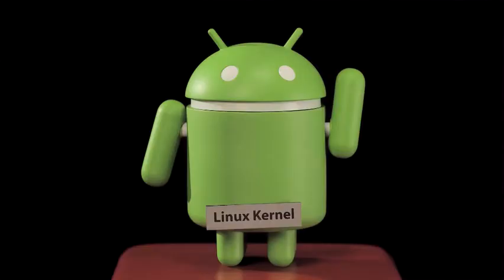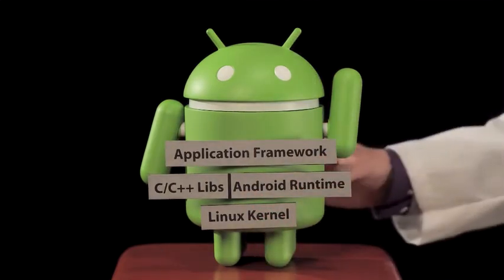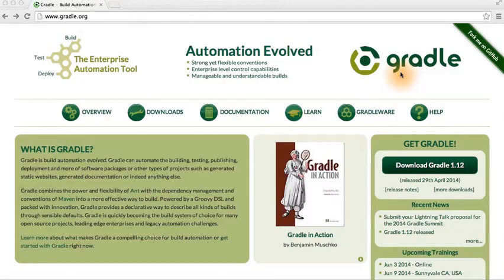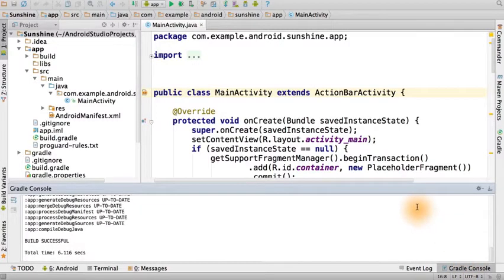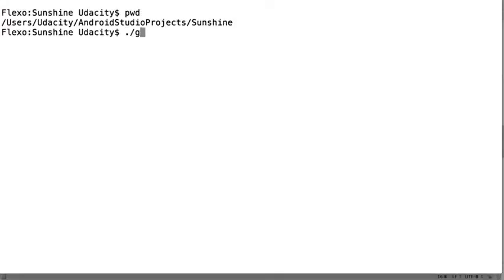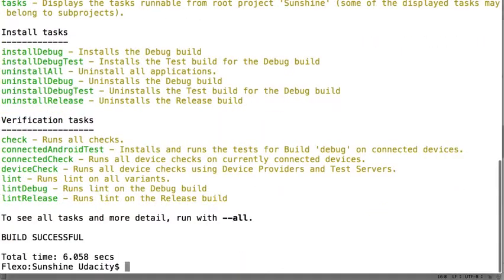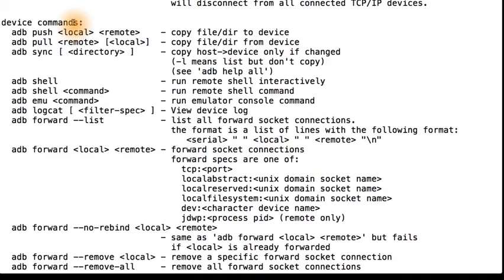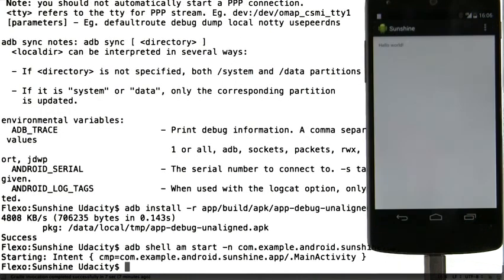15 Android Software Stack and Gradle